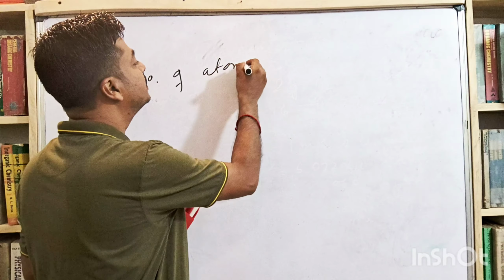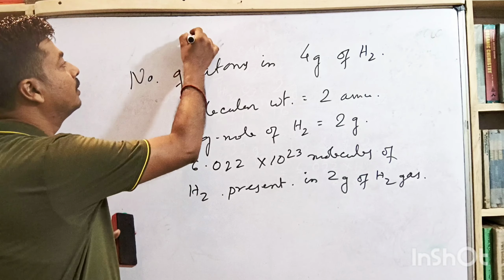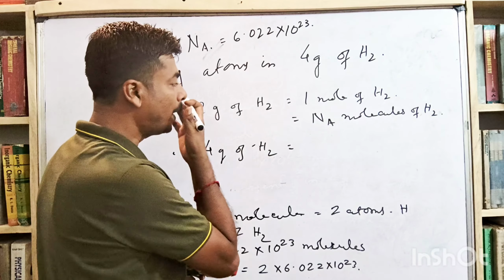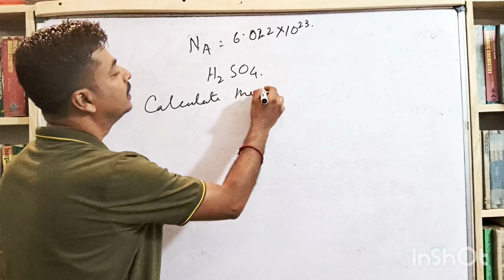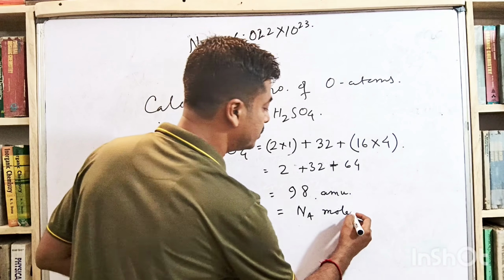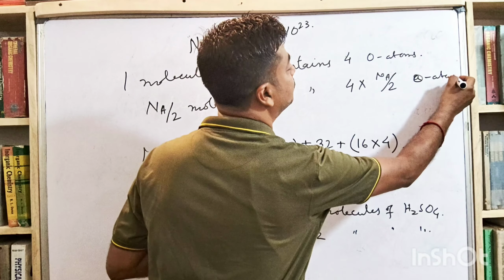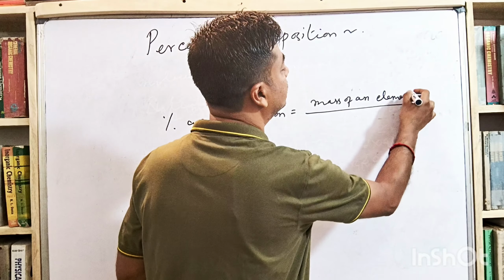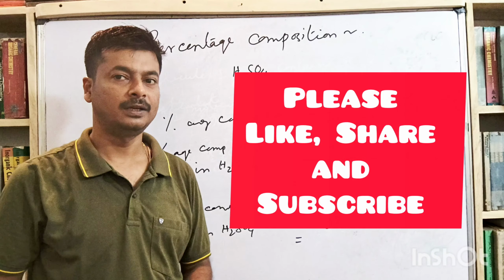👉 Don't memorise mole!! 🤫- Understand in 5 mins! 🔥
📘 This is Part 2 of our Mole Concept series for Class 11 Chemistry!
In this video, we dive deeper into the mole concept using clear whiteboard explanations and examples that are perfect for CBSE, NEET, and JEE students.

🎯 What You'll Learn:
- How to convert given mass to number of moles
- Avogadro’s number simplified
- Important NEET & JEE-style tricks

🚀 Whether you're preparing for school exams or competitive entrance tests, this lesson will strengthen your foundation in Physical Chemistry.